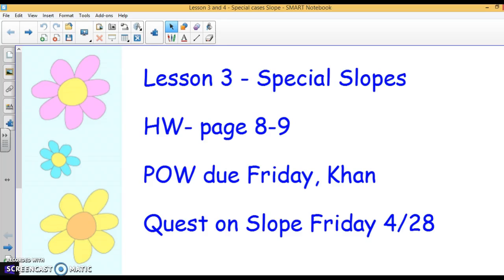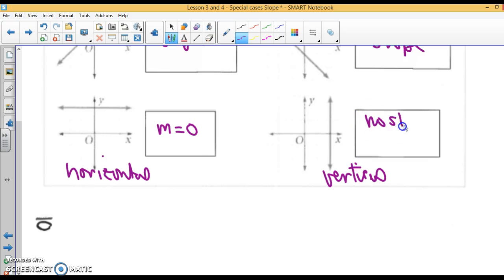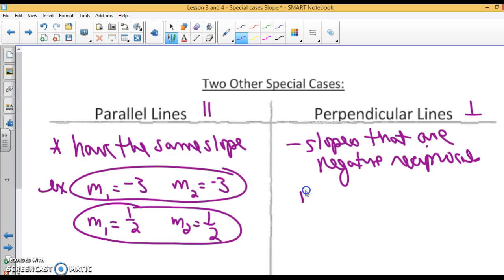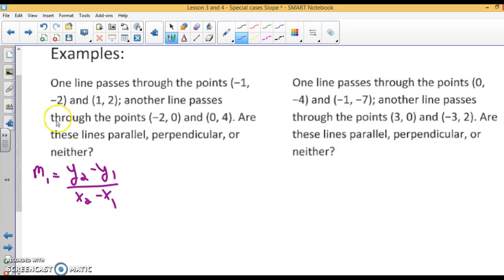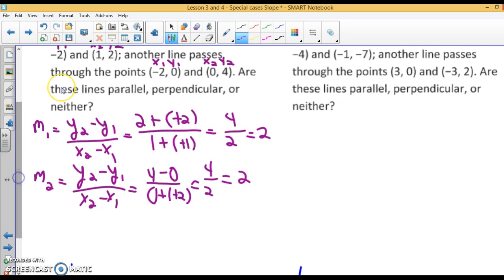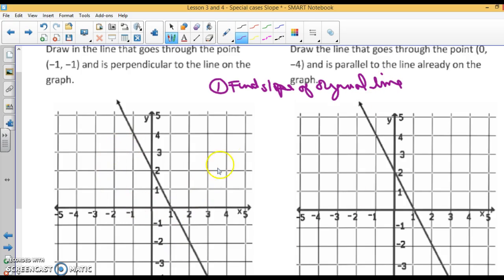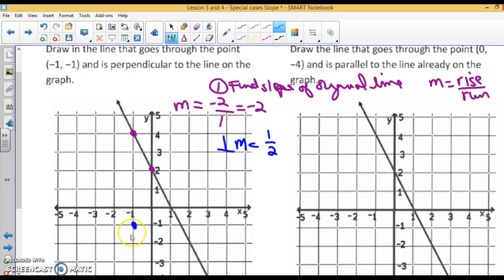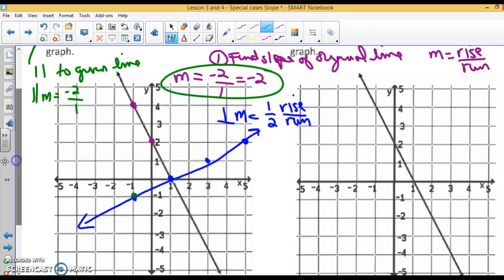Linear Unit part 1 Lesson 3/4